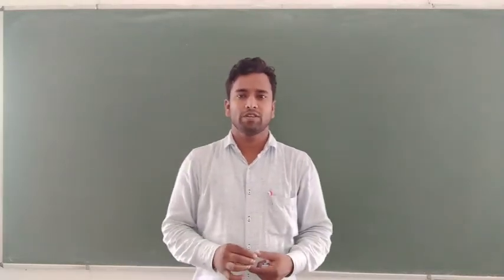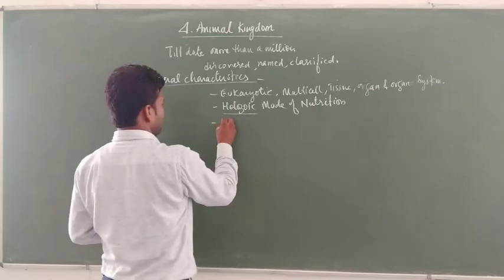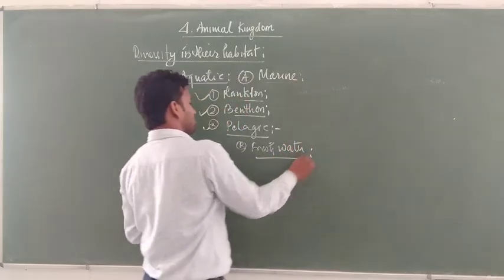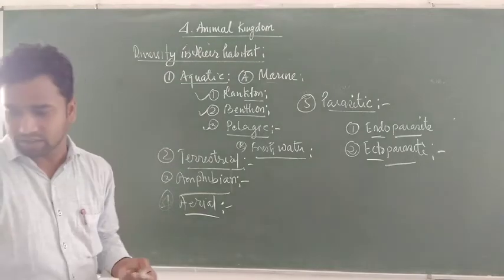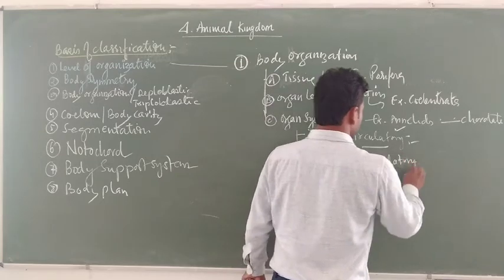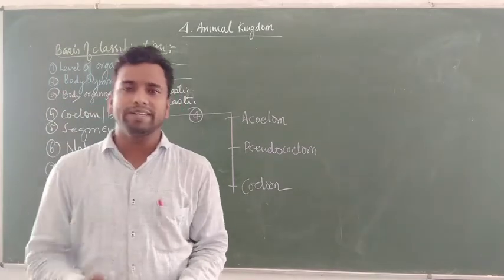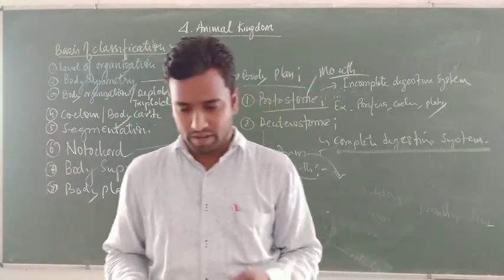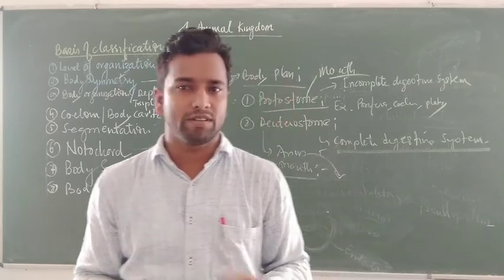Class XI Biology Chapter - 4 (Animal Kingdom) Part 1 General Introduction